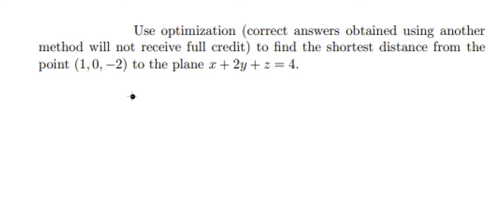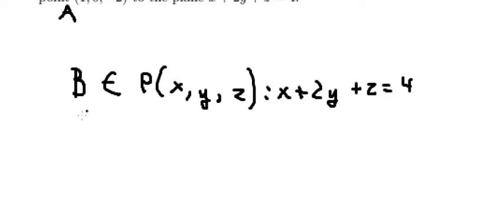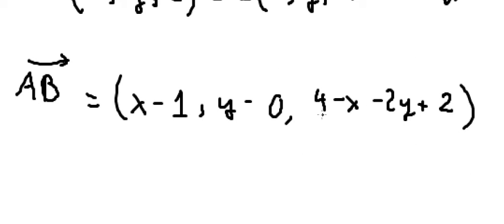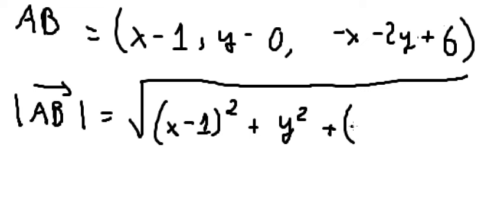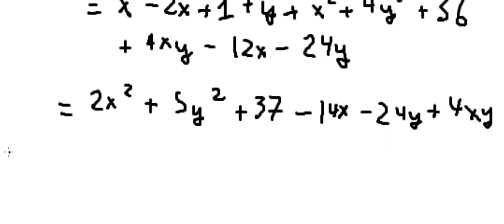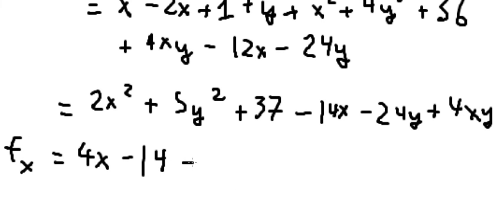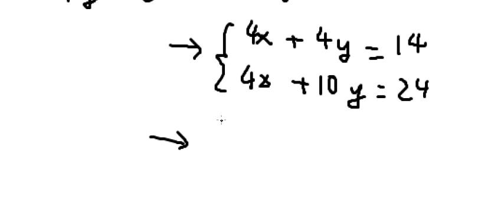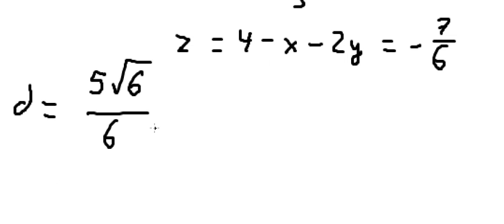Use optimization to find the shortest distance from the point (1,0,−2) to the plane x+2y+z=4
Full question:
Use optimization (correct answers obtained using another method will not receive full credit) to find the shortest distance from the point (1,0,−2) to the plane x+2y+z=4